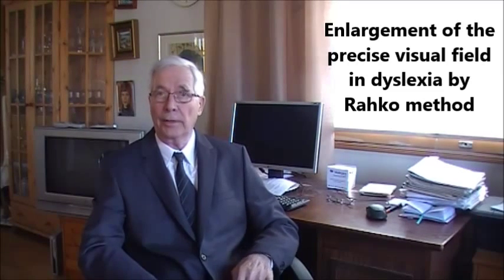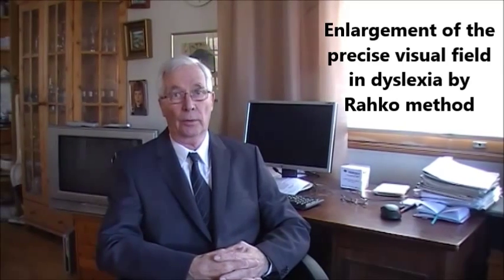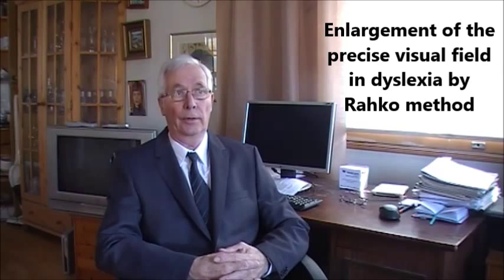Expansion of precise visual field in dyslexia. Dyslexia treatment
The 14 years experience, how a dyslexic person can see instead a part of a word several words simultaneously . Thus  he reads sentences and can immediately understand , what he sees. Without treatment  a dyslexic person with a narrow precise visual field must reconstruct every word  and thereafter reconstruct the sentence. This causes difficulties, is slow and disturbs cognition. Connections to ADHD and ADD , which are partly compensatory mechanisms, are discussed.